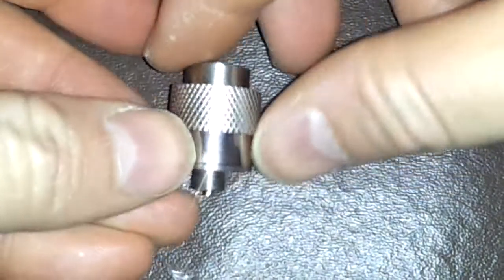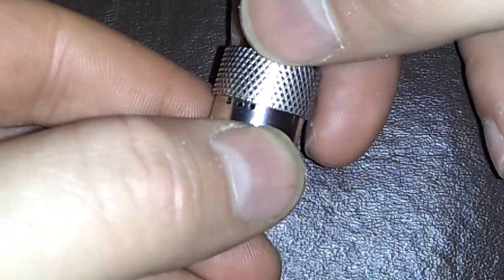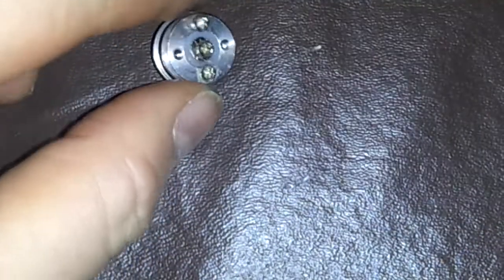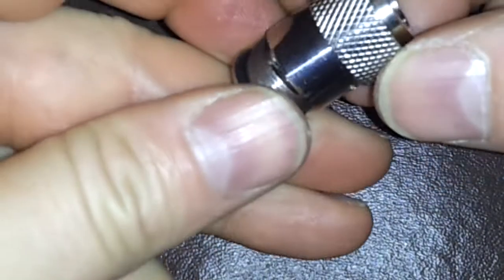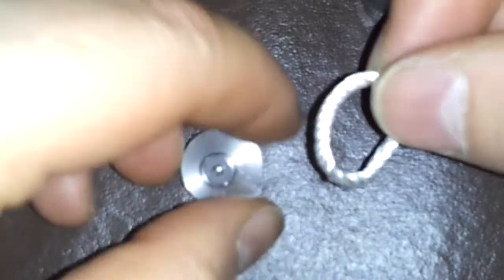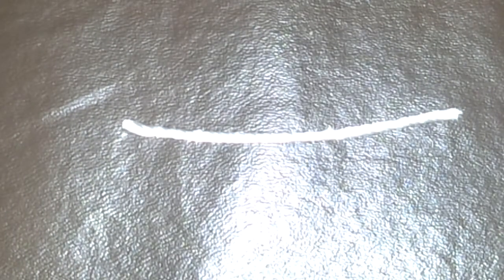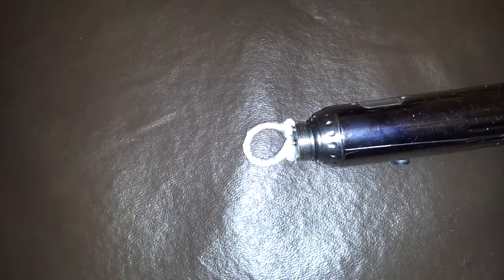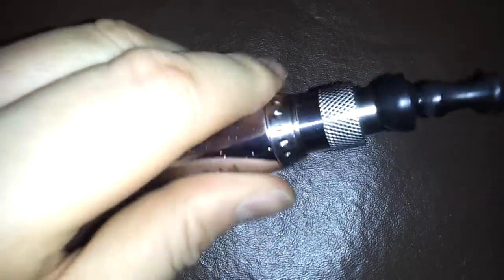Dream Rebuildable Dripping Atomizer BT801 (Electronic Cigarette)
Here is a look at the Dream Rebuildable Dripping Atomizer BT801. It is a unique RBA in the manner of it having an incorporated air control valve. This device is made from Stainless Steel, and it a very well constructed unit. This is very similar to the device called the Fatty, and the Dream Rebuidable Dripping Atomizer BT801 has been called the Fatty clone.